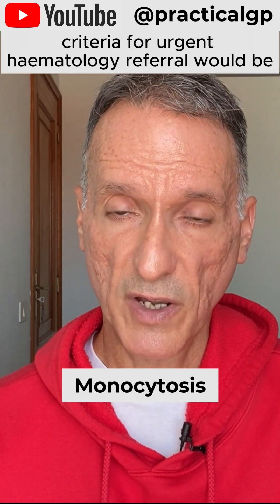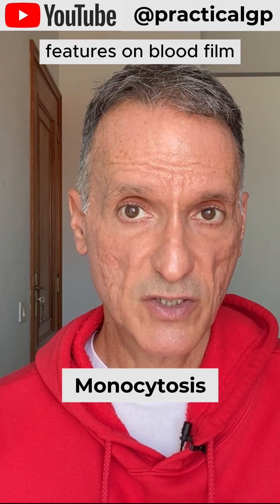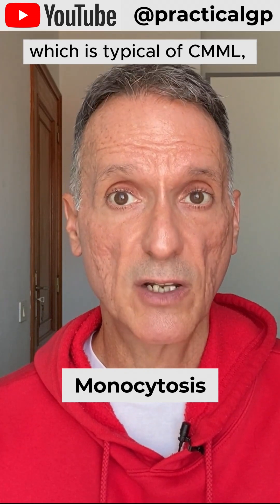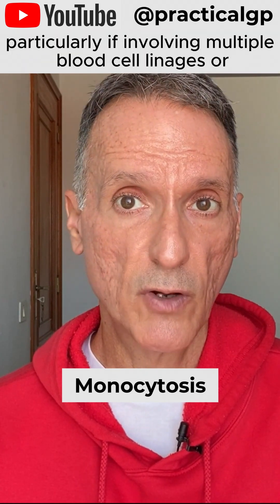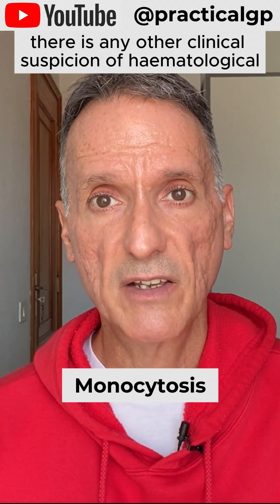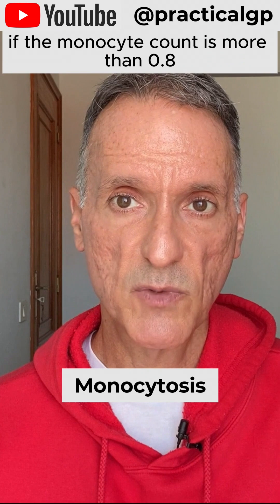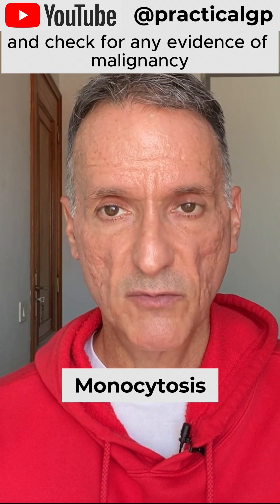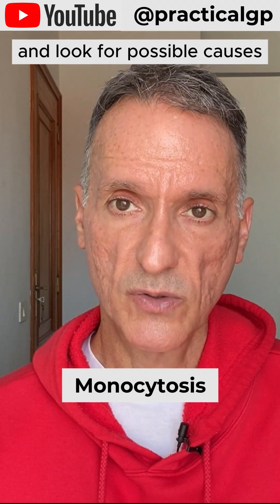FBC interpretation -management of monocytosis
This video refers to guidelines produced by a number of organisations (please see list below). Please note that the content on this channel reflects my professional interpretation/summary of the guidance and that I am in no way affiliated with, employed by or funded/sponsored by any of them.

My name is Fernando Florido and I am a General Practitioner in the United Kingdom. In this episode, I go through the interpretation of an abnormal full blood count, always focusing on what is relevant in Primary Care only.

I am not giving medical advice; this video is intended for health care professionals; it is only my summary and my interpretation of the information consulted. You must always use your clinical judgement.

In addition, transmission of this Content is not intended to create, and receipt by you does not constitute, a physician-patient relationship with Dr Fernando Florido, his employees, agents, independent contractors, or anyone acting on behalf of Dr Fernando Florido.

The resources consulted can be found here:
• Camden CCG guidance: 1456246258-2f3891e610beaa6533f2c0ad7866e776.pdf(Review) - Adobe cloud storage